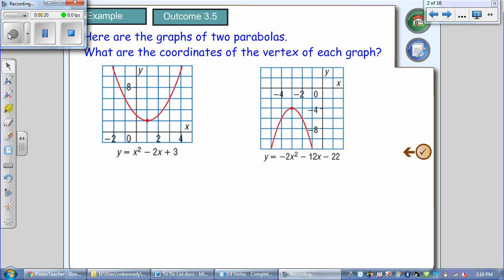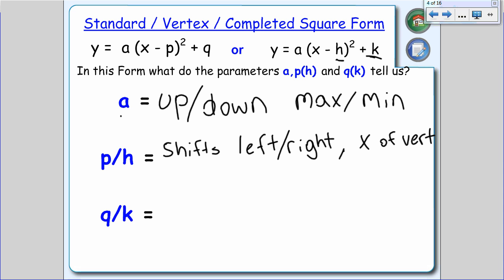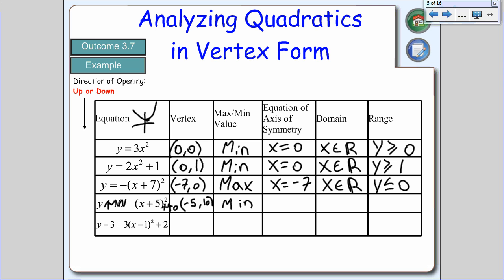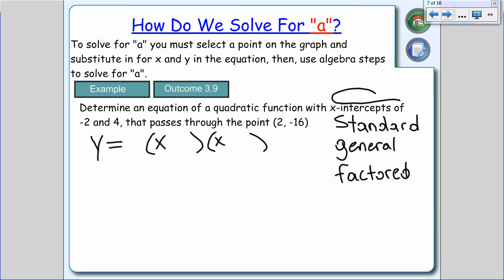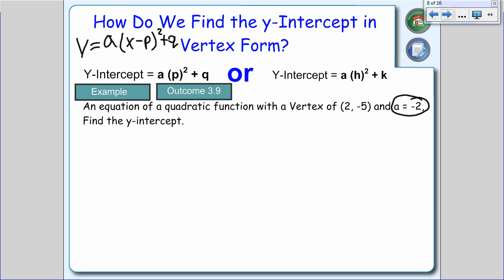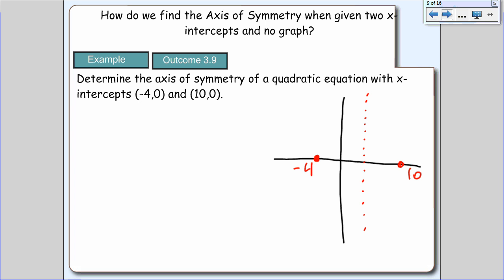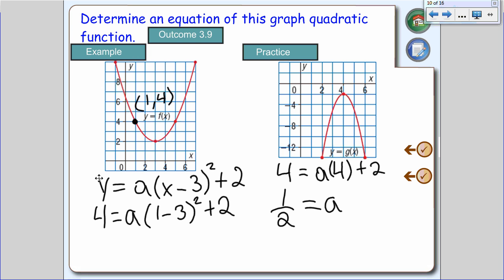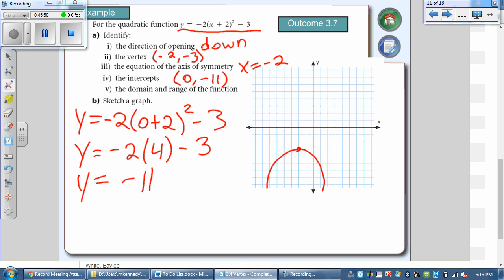Lesson 3.4 Vertex Form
Math 20-1 Unit 3 Lesson 3.4 Vertex Form